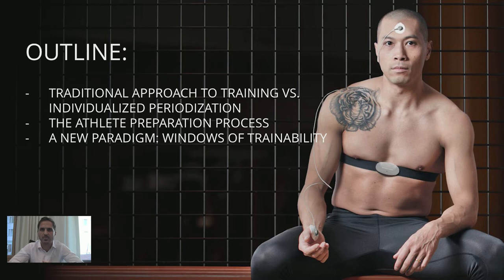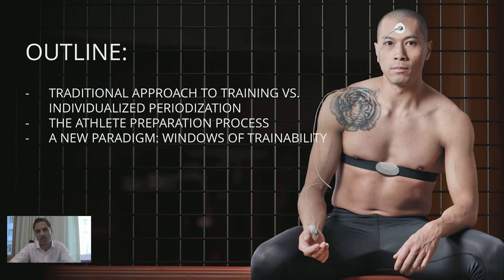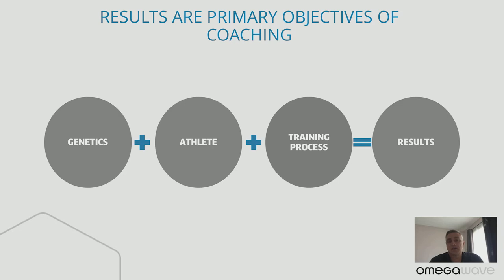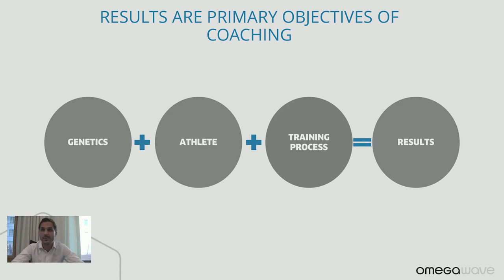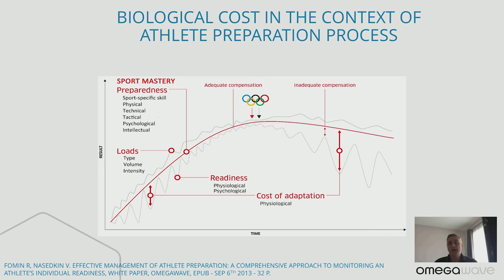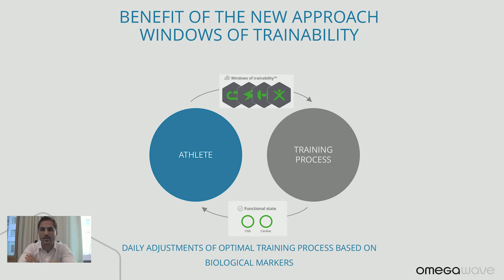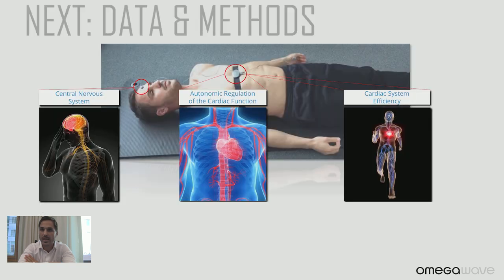Omegawave Education Part 1 with Val Nasedkin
Val Nasedkin elaborates the scientific and physiological principles that Omegawave bases on.